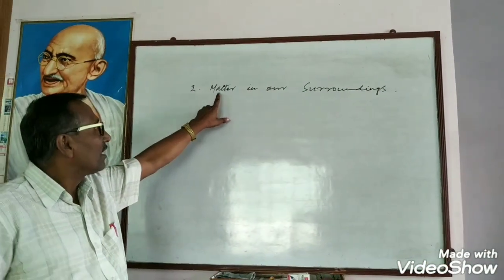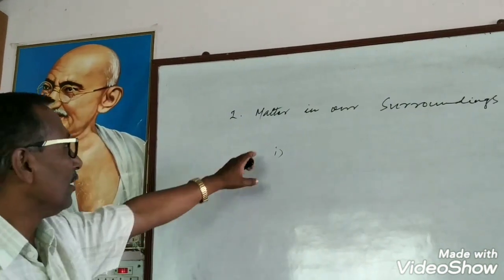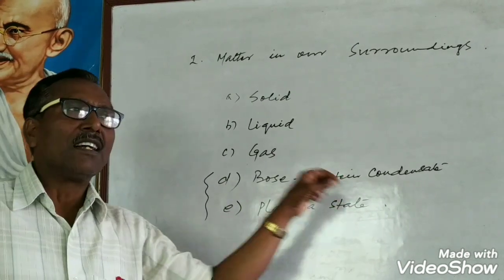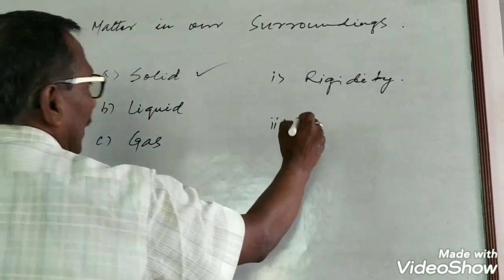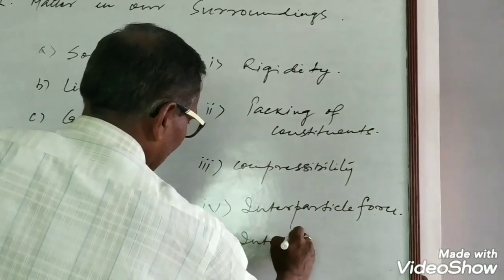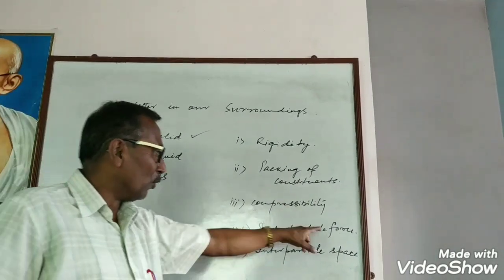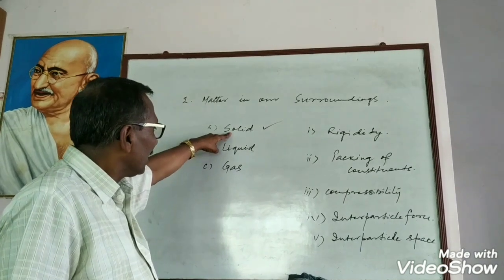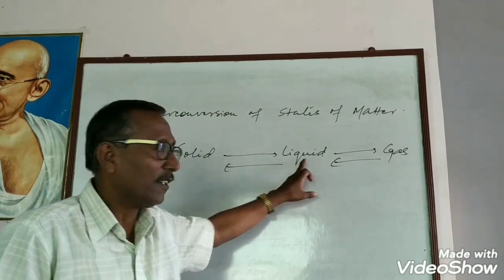Matter in our surroundings part 1 class-9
More about matter and it's various forms.